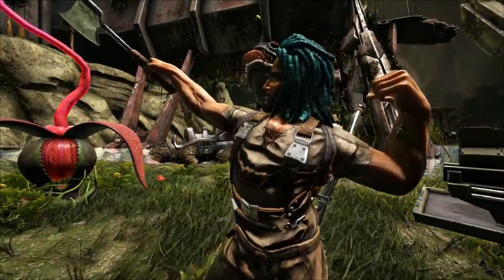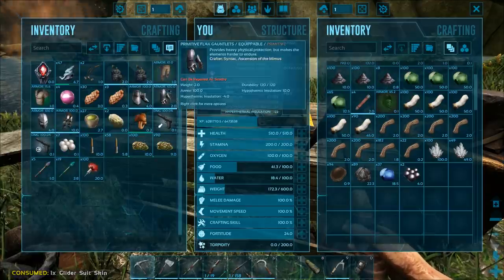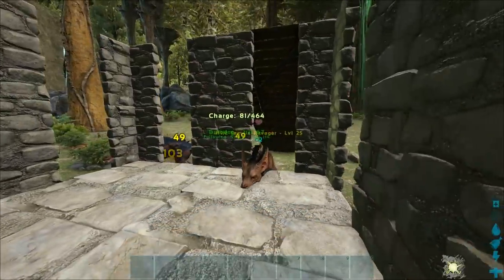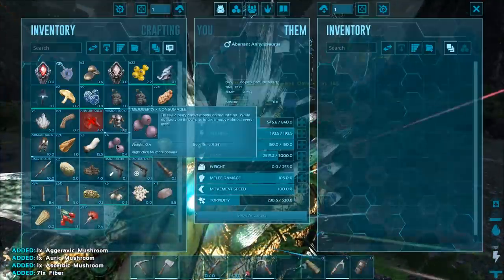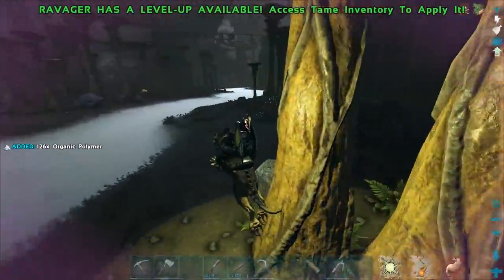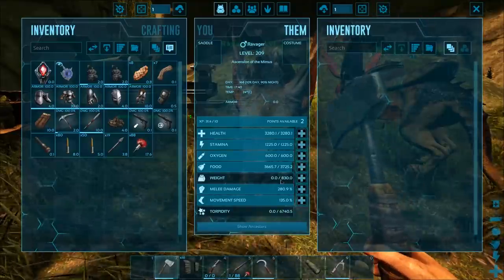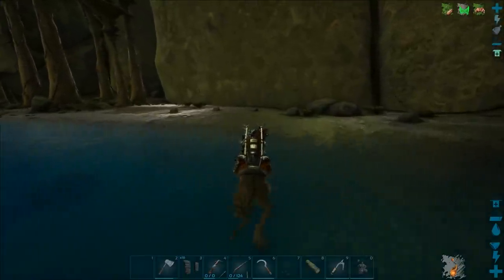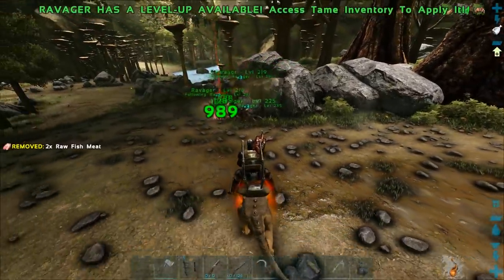A BASILISK RUINED MY DAY! BREEDING A RAVAGER HUNTING PACK! - Ultimate Ark [E64 - Aberration]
A BASILISK RUINED MY DAY! BREEDING A RAVAGER HUNTING PACK! - Ultimate Ark [E64 - Aberration] W/ SYNTAC